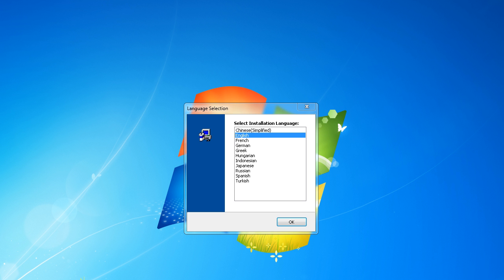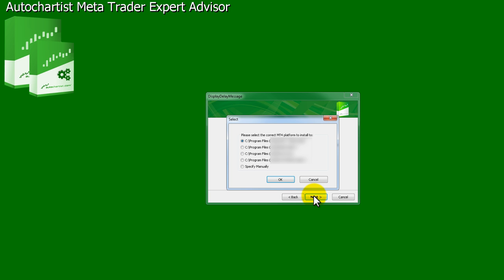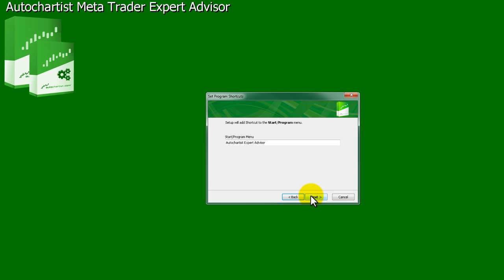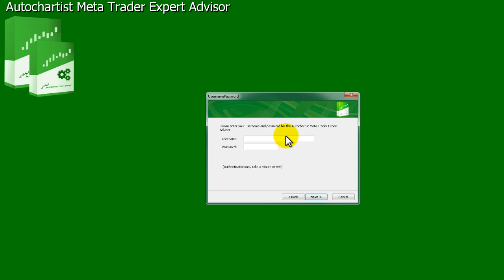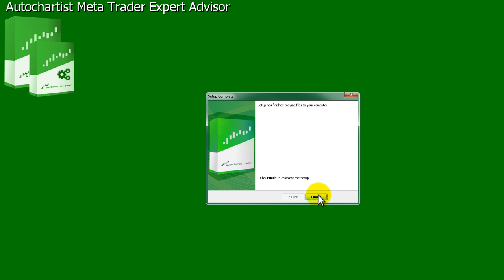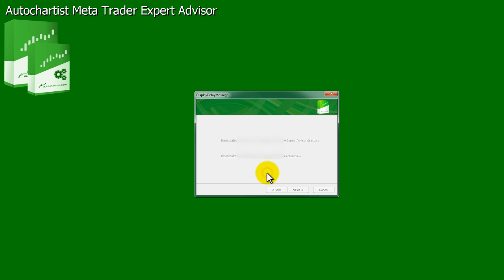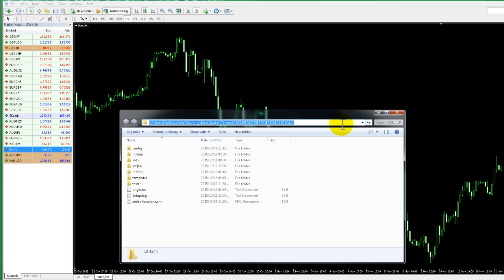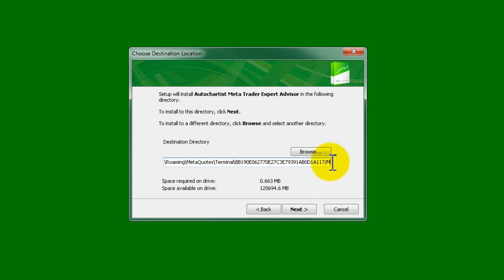Installing the Autochartist MT4 Plugin